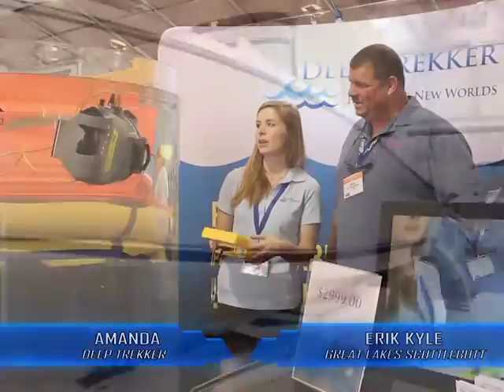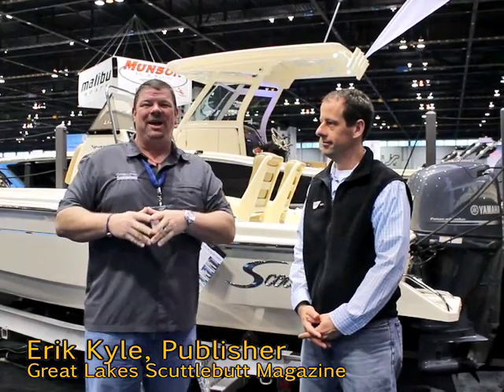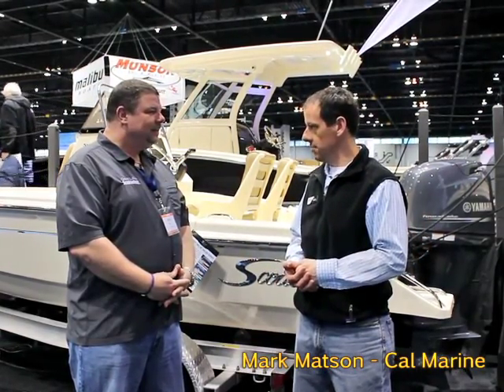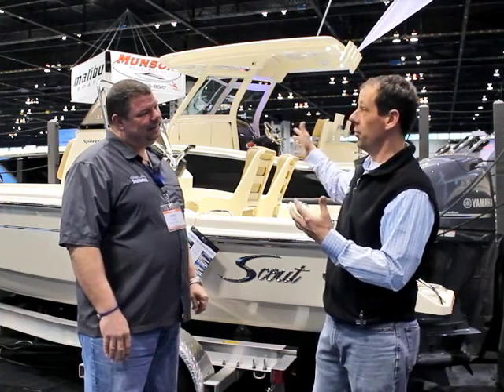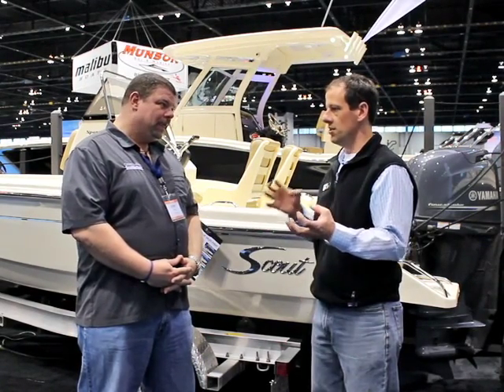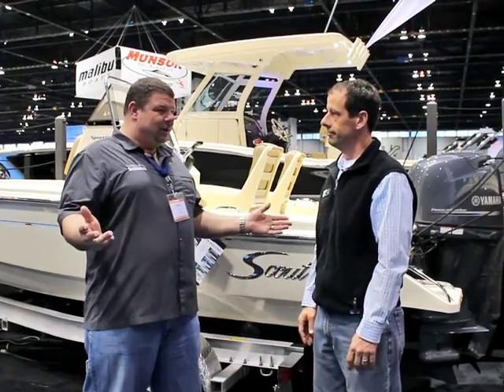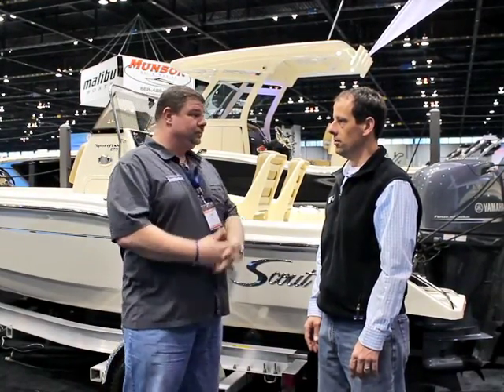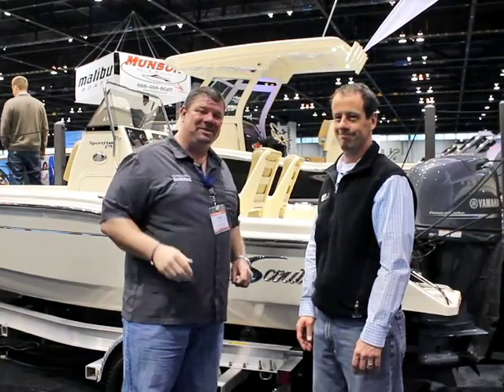Cal Marine at The 2014 Chicago Boat Sports & RV Show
- Mark Matson discusses the new Scout Center Console boat being carried by Cal Marine, at the 2014 Chicago Boat, Sports & RV Show.

This interview was conducted by Erik Kyle, Publisher of Great Lakes Scuttlebutt Magazine, on January 18, 2014 at McCormick Place in Chicago.

For more information about boat shows in your area, please visit